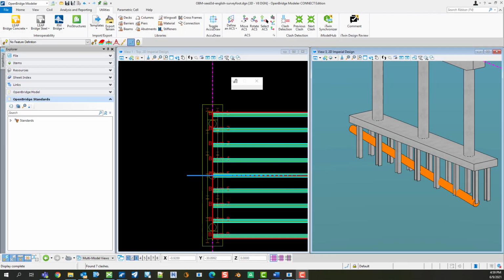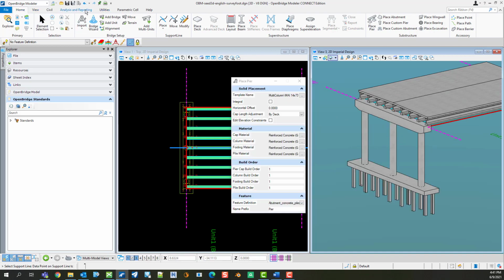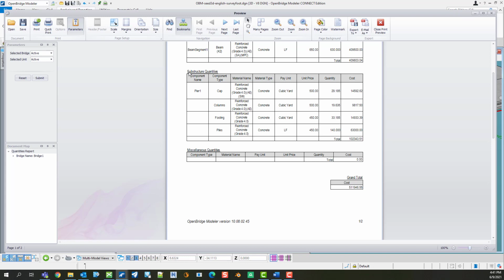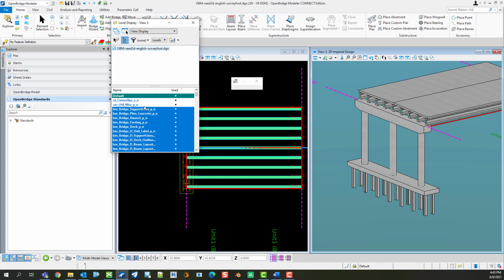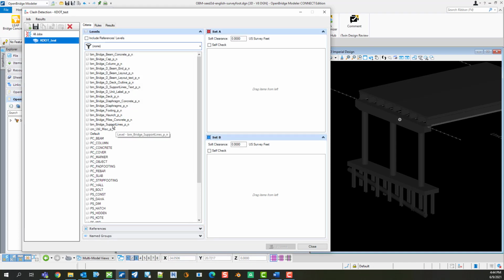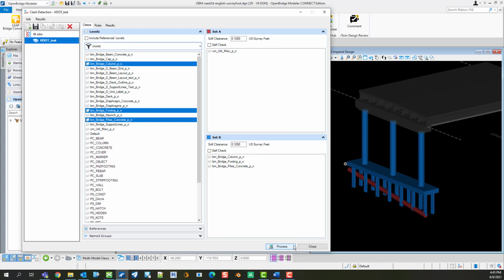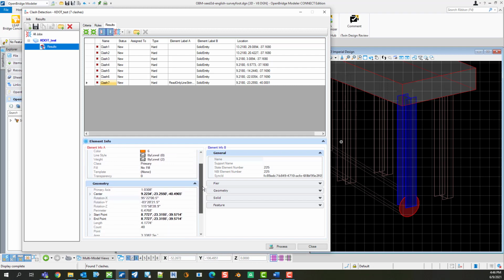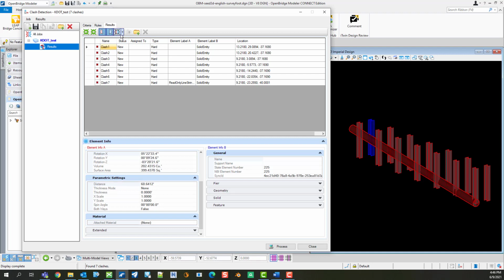OBM - #3 General Walk through of Workspace and Resources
General walk through of OBM workspace and resources